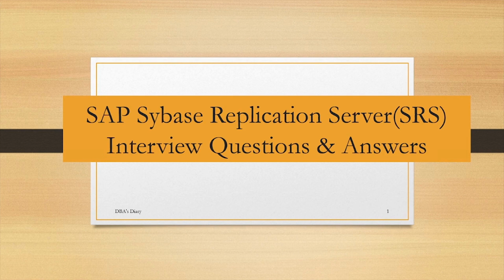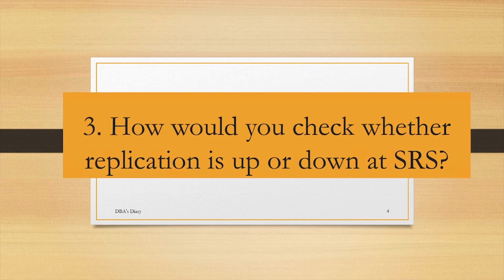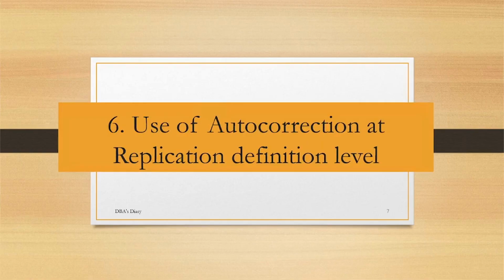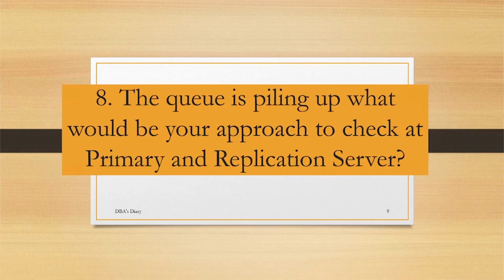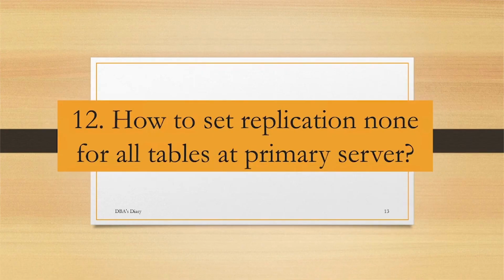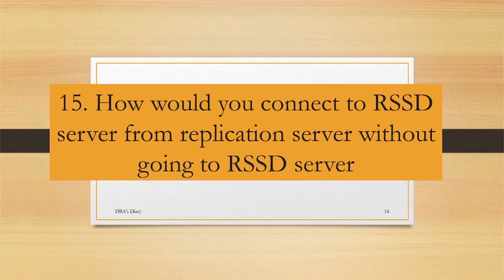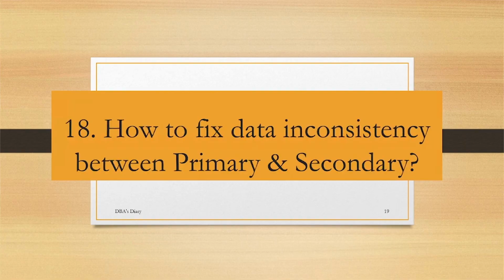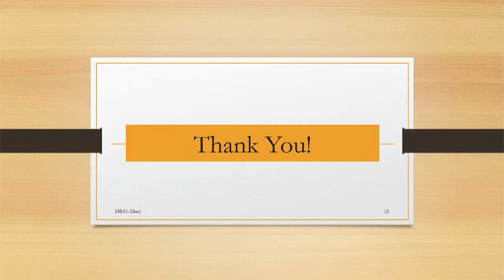SAP Sybase Replication Server (SRS) Interview Questions and Answers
In this video, we will walk you through few interview questions for Sybase Replication Server(SRS) along with answers.